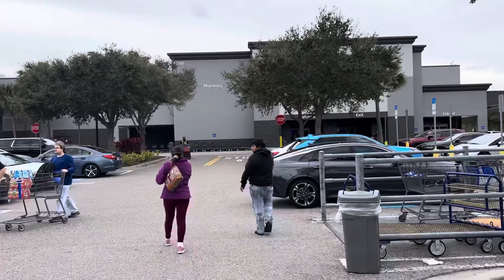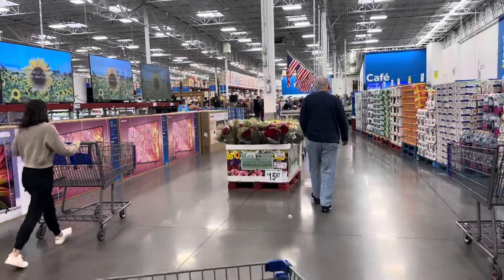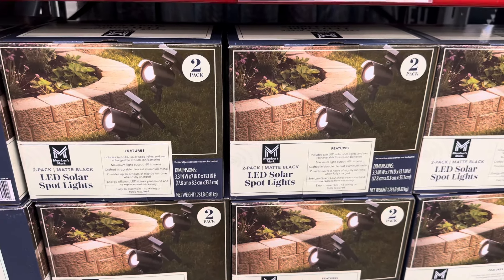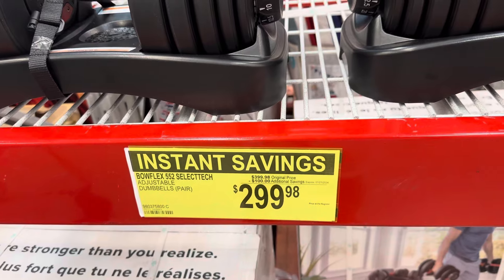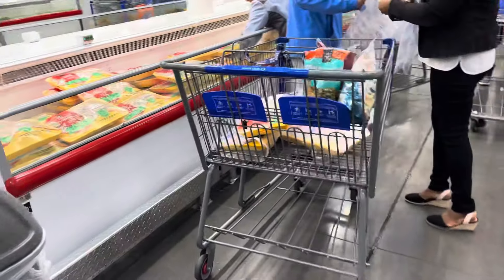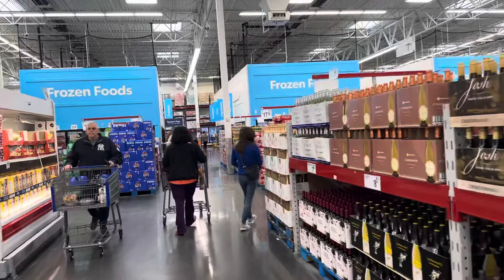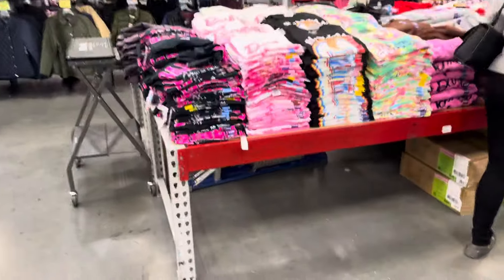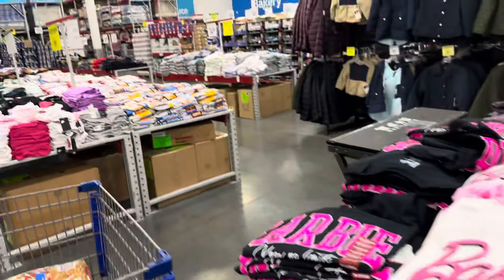SHOP WITH PEACH 🍑 AT SAM’S CLUB ON A SUNDAY 🛍️🛒🛍️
COME WITH PEACHMcINTYRE & HER HUSBAND MR. DADDY TO SAM’S CLUB FOR THEIR MONTHLY GROCERY SHOPPING TRIP 🛍🛒🛍

TO PURCHASE A MY BOOK???
HIT A LIKEY LIKE
FOR YA GIRL.

PURCHASE THE VACCUM CLEANER WE USE